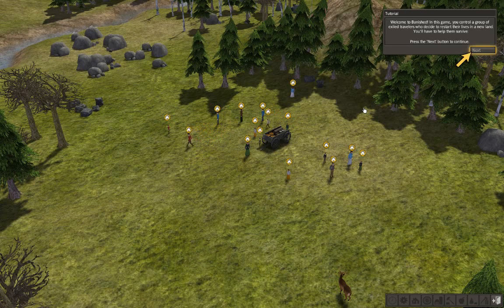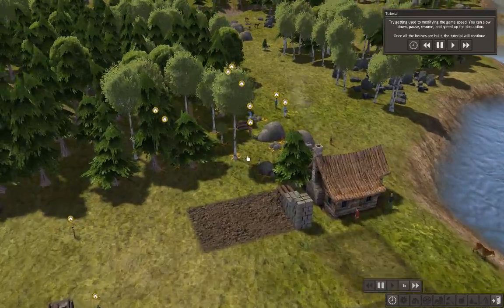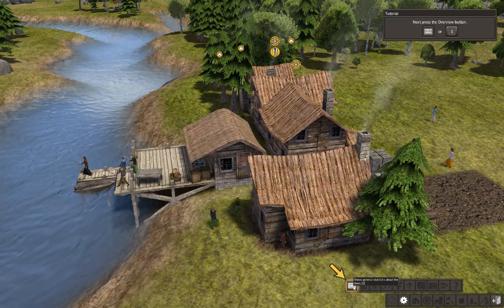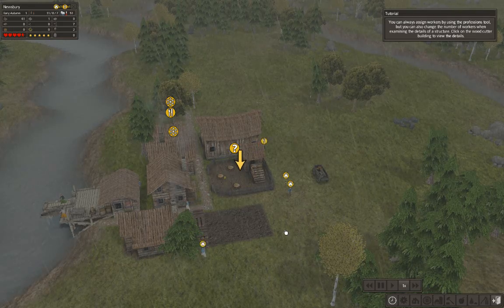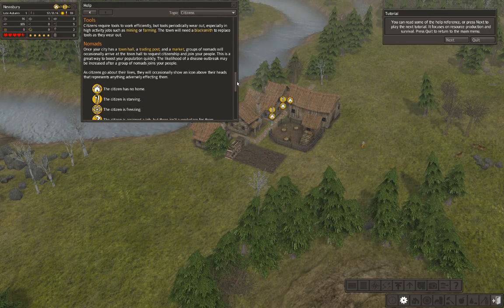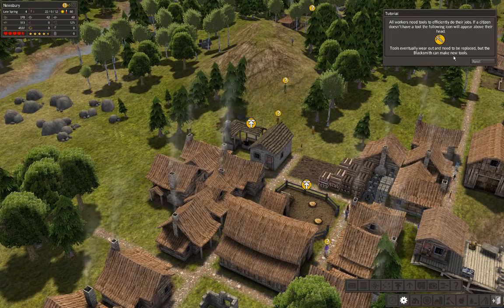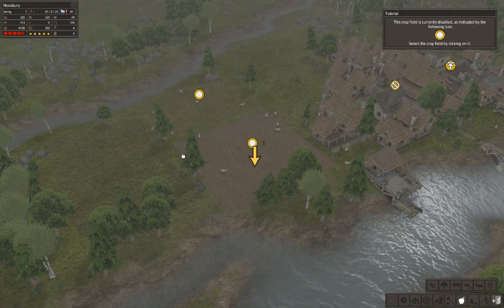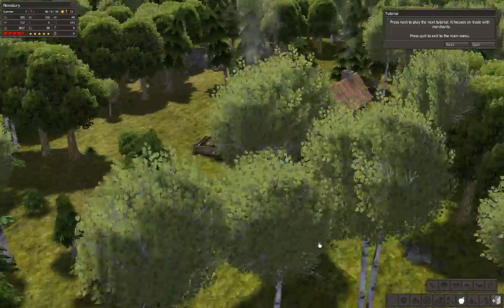Banished - PC - Tutorial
Banished - PC
Just got this game
I'm going through some tutorials